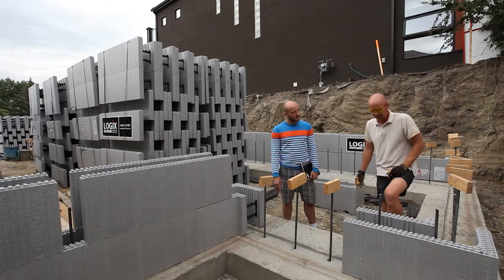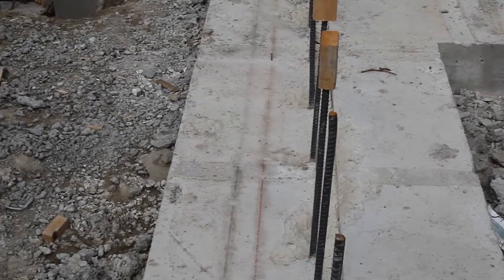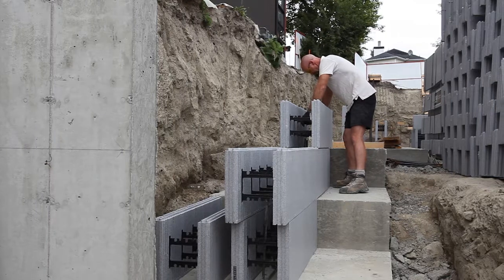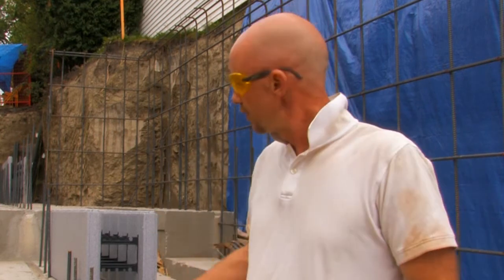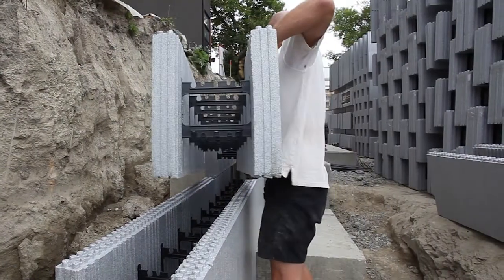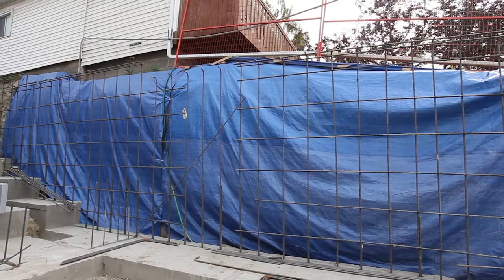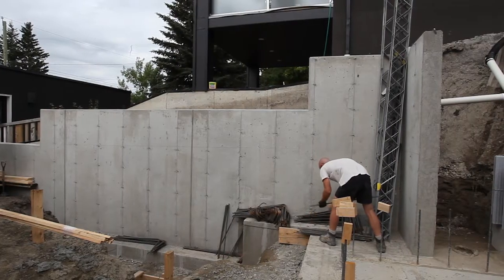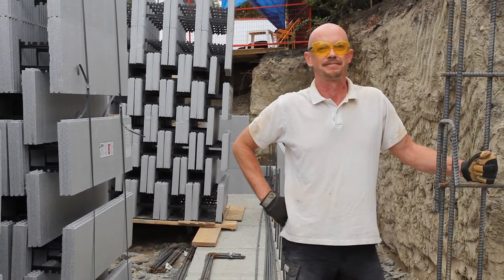Solid Foundation - Marda View - Chris Stevenson - A RabbitView Video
Solid Foundation:

This house has a complicated series of foundations and retaining walls that show case the art of good concrete work. In this video, Chris Stevenson discusses some of the magic that one never sees in a typical home.